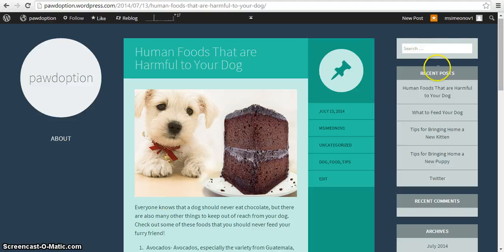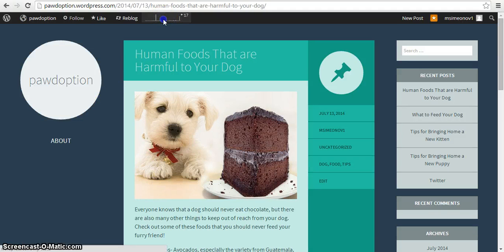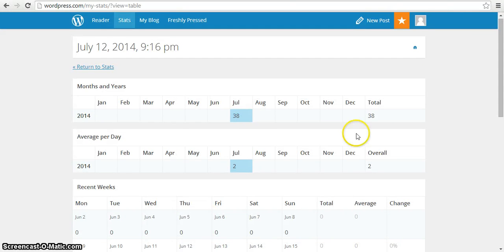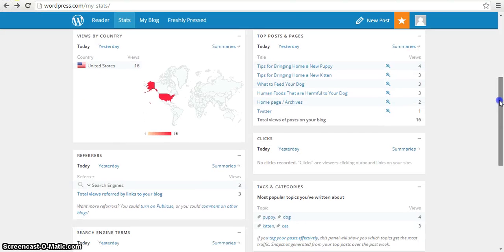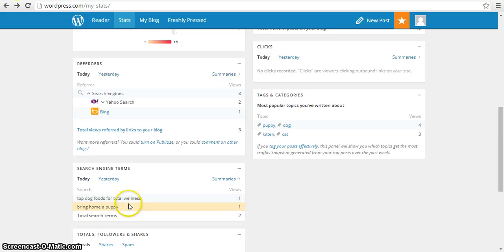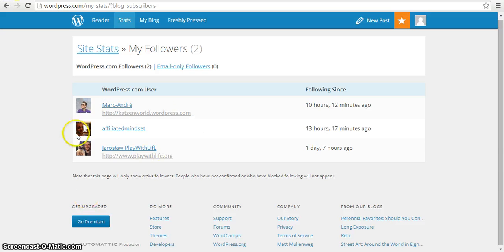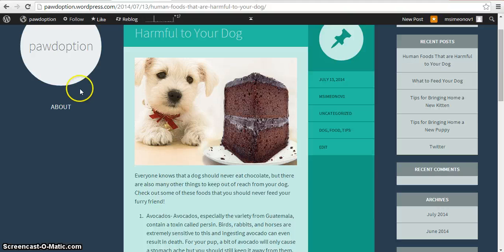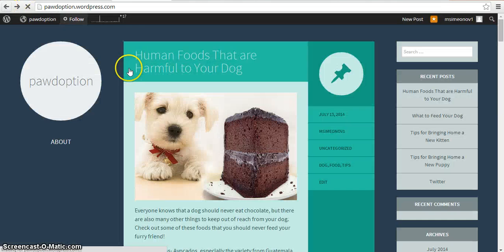Screencast MGT 308